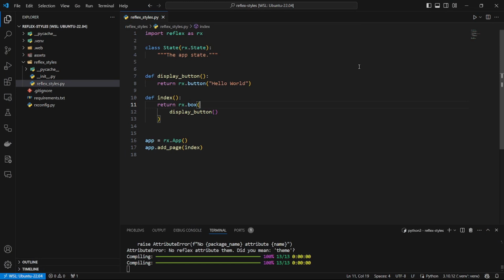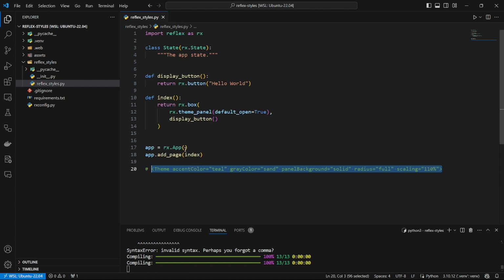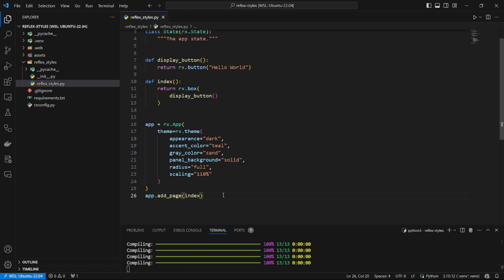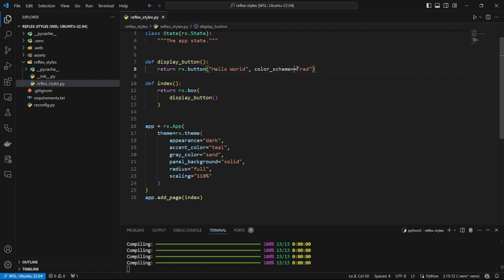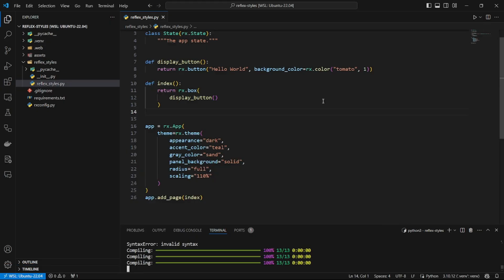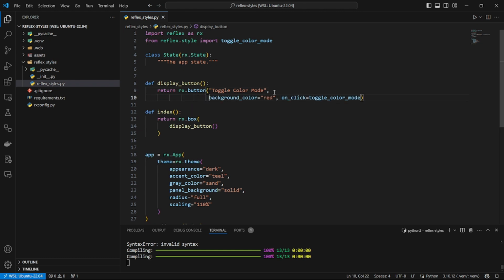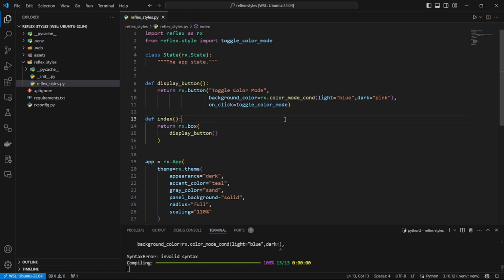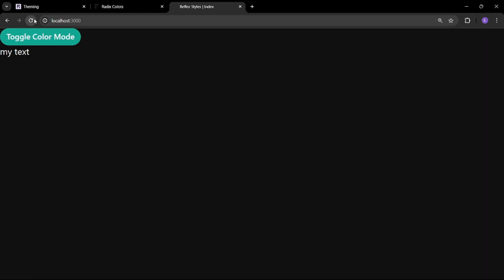Theming in Reflex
I explain how to apply themes to your reflex python application